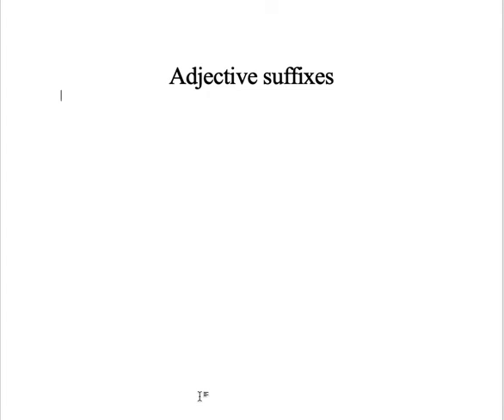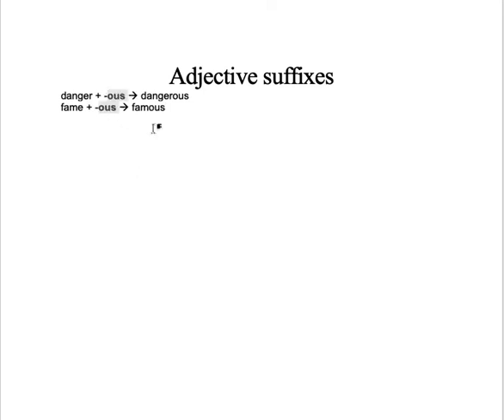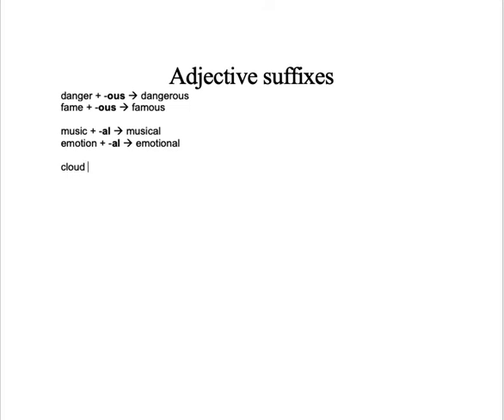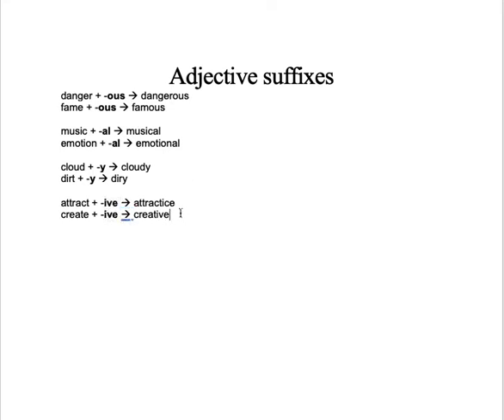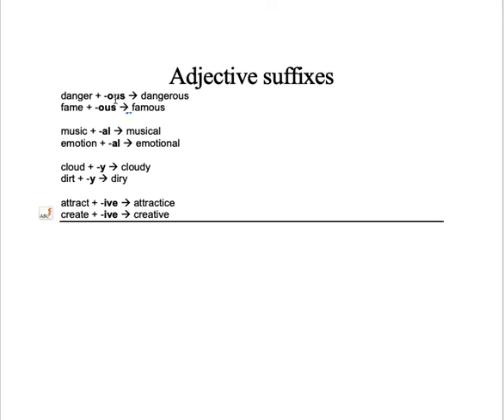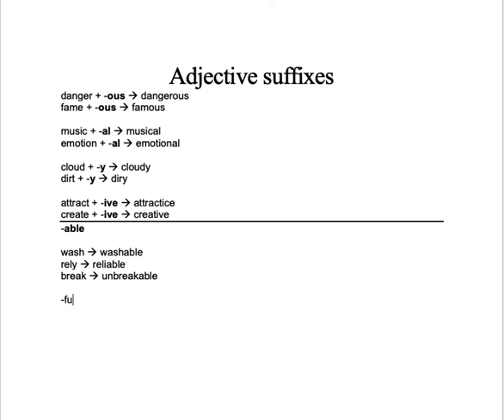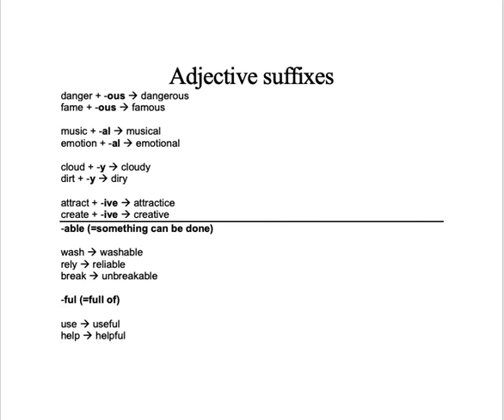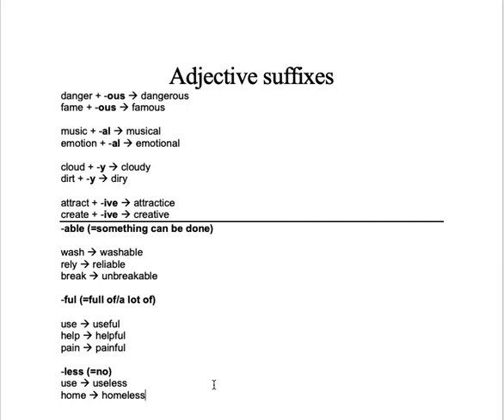Adjectives and Suffixes | -ous -al -y - less -ful -ive -able